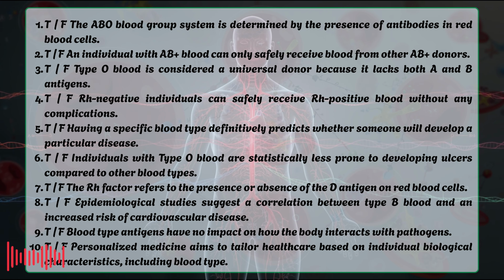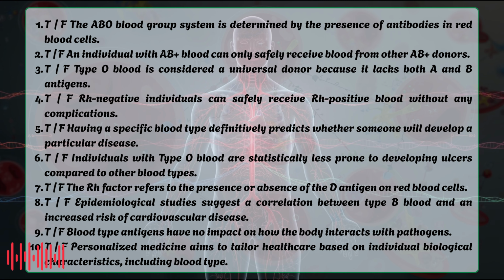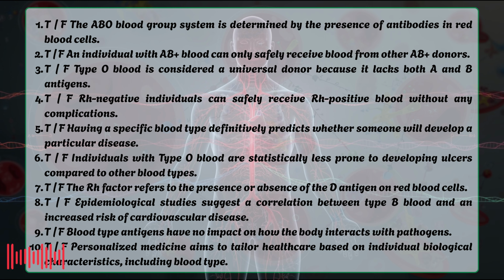Test Your Listening 27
Understanding Human Blood Types.🩸🅰️🅱️🅾️